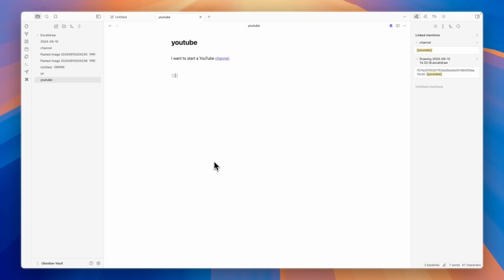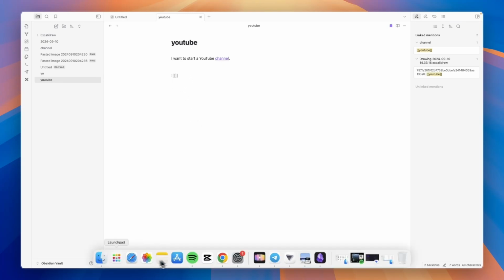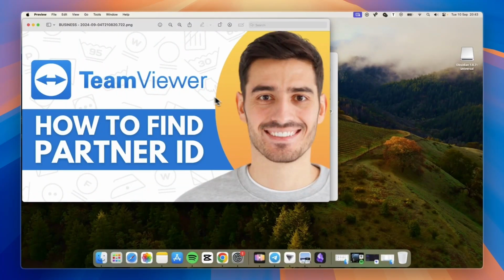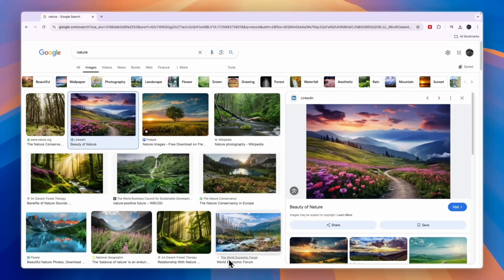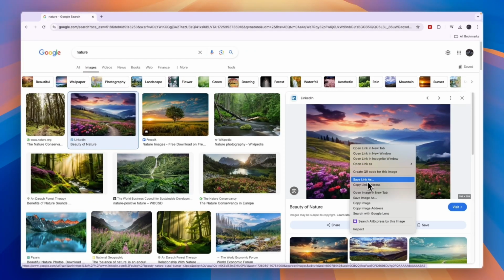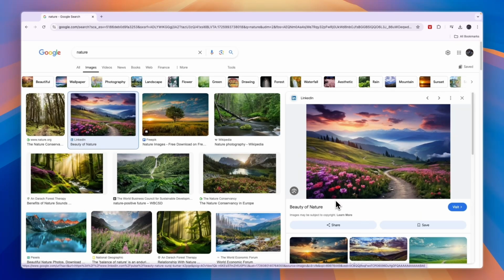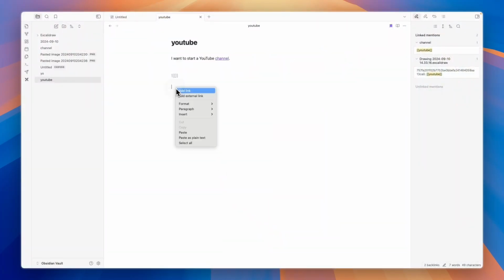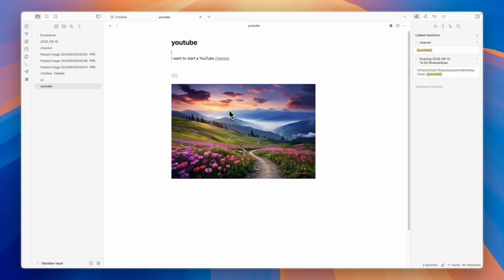How to Add Images in Obsidian - Step by Step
In this video I'll show you how to Add Images in Obsidian.